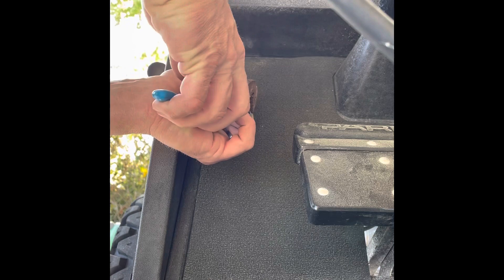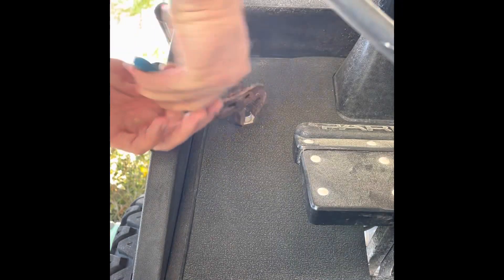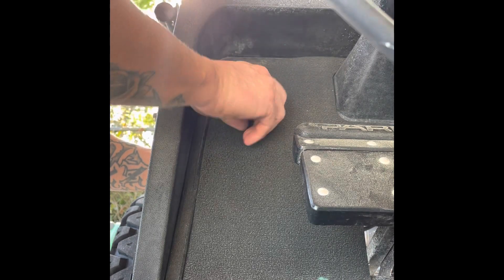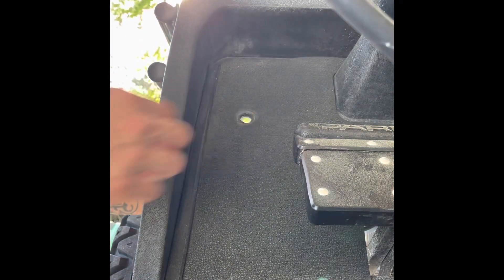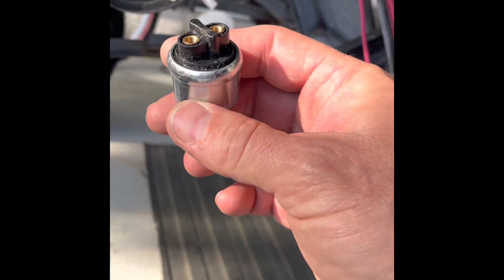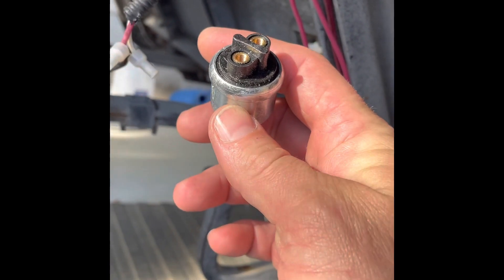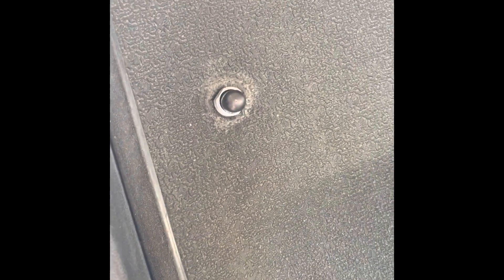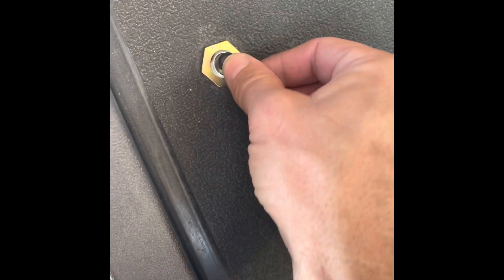Replacing horn switch on golf cart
Replaced the horn switch on my ezgo golf cart